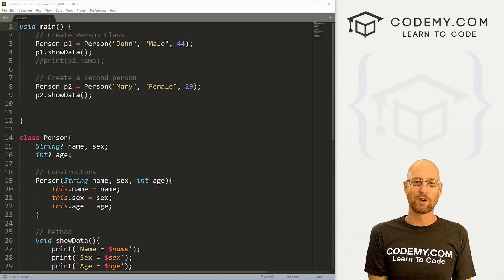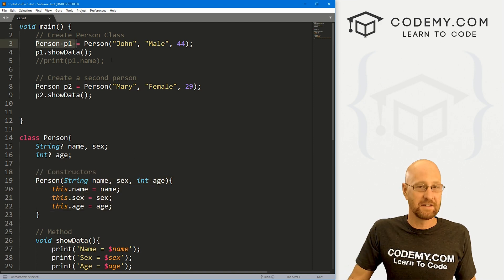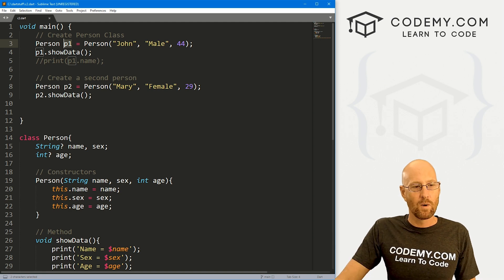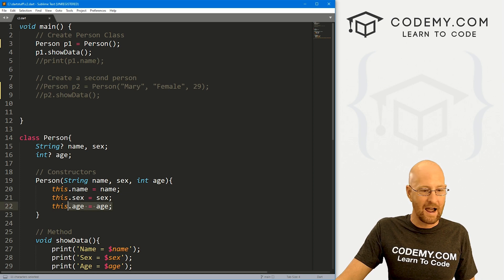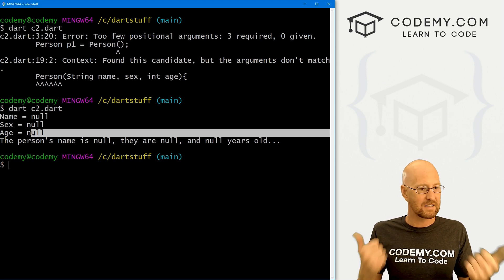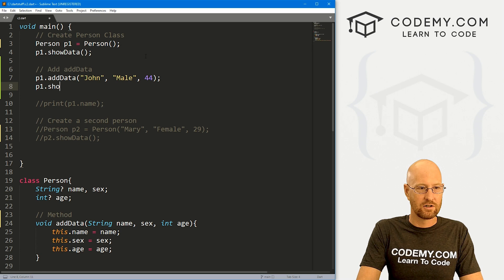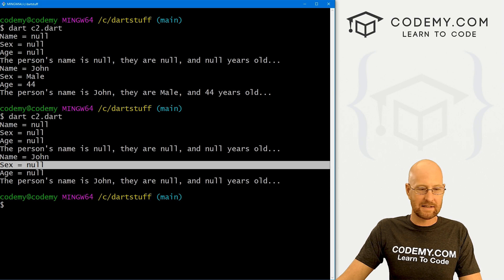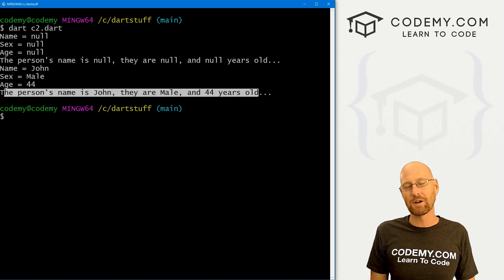Initialize Objects Without Data - Learn Dart Programming 14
In this video we'll learn how to Initialize Class Objects Without Any Data in Dart.

In the last video we learned how to create Classes and Objects when you have data, in this video we'll do it without data.

We'll essentially initialize a blank object, and then add the data later on.

Timecodes

0:00​​ - Introduction
0:54 - Recap Creating A Class
2:08 - Change Our Constructor To A Method
2:33 - Initialize an Empty Object
2:53 - Add Data Later With addData()
3:56 - Add Items Individually
4:59 - Conclusion